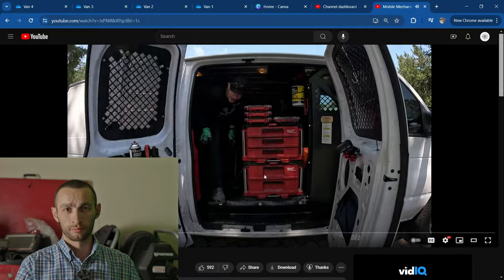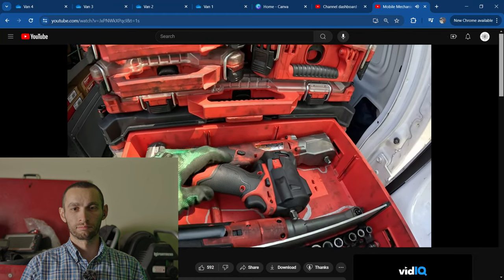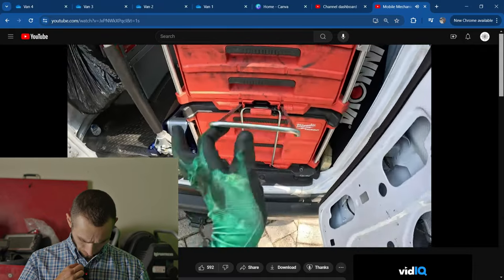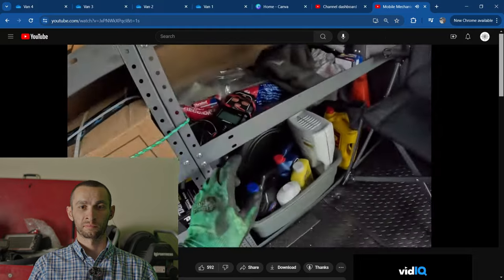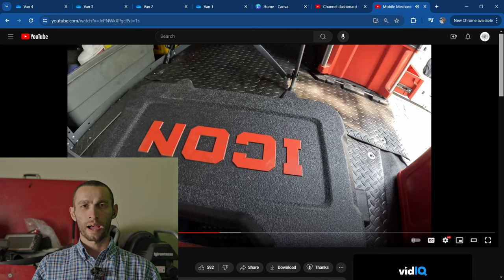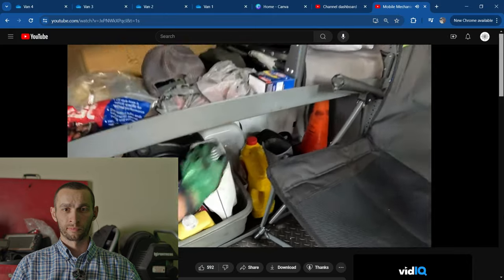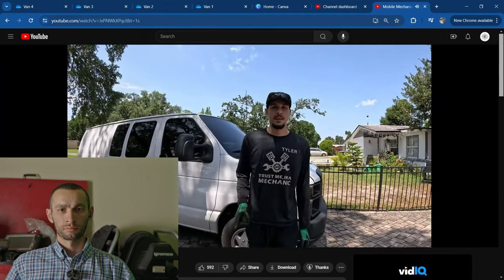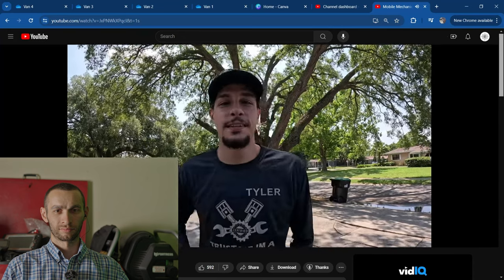Ty The Car Guy's tool tour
I just realized that he never showed us jack stands and he also uses the aluminum jack which will fail. Don't be like Ty the car guy.

I have not owned or tested any of these imagers. There are more expensive ones from FLIR but I didn't see any reason why I would spend more. If I needed a second thermal, I would get the mid tier.

Cell phone thermal imager
Mid tier thermal imager
Higher tier thermal imager

I have not owned any products from Autel but I do have experience using their high end tools. Their highest tier products seem to be very capable; if a bit complicated to learn. Most of you should only buy the basic code reader. Only buy what you KNOW that you need. Don't overspend on a scanner. But if you do, make sure and use my links.

Basic code reader
Higher tier diagnostic tool
Highest tier I would buy

You probably don't need a smoke machine. I haven't used this tool. If I had the chance to buy another used Snap-On smoke tester, that is what I would spring for.

Ancel S3000 Pro

Tools I HAVE used and recommend-

82mm 6 stop ND filter
82mm 10 stop ND filter
67mm-82mm step up ring
55mm-82mm step up ring